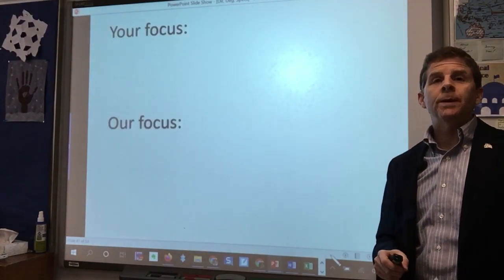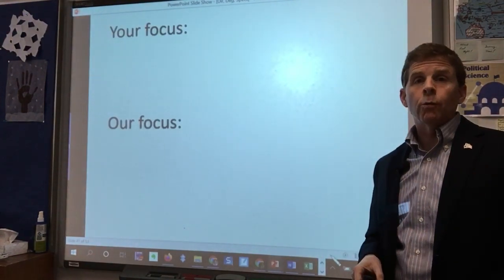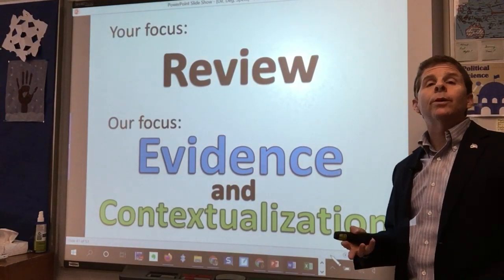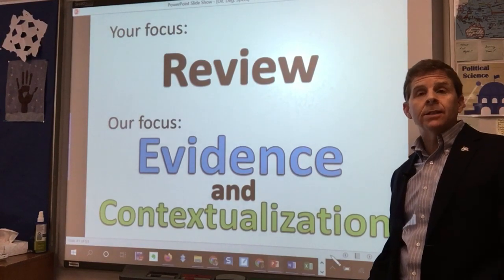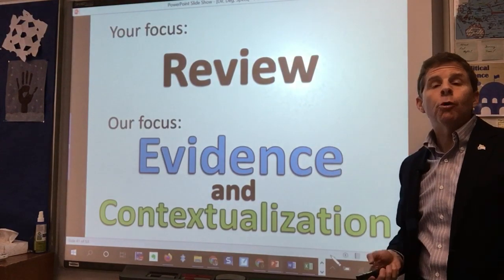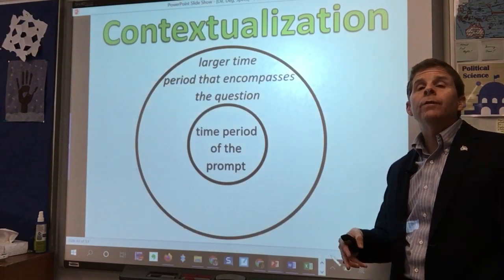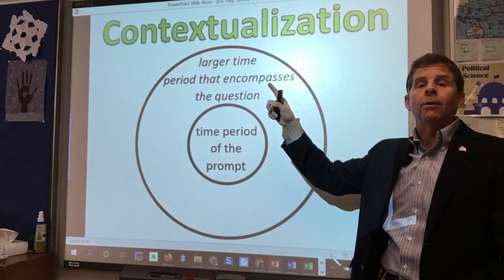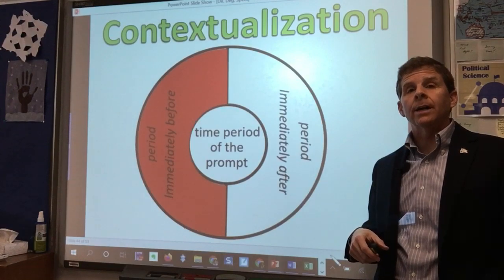What Will We Be Working On?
A general overview of what we’ll be doing between now and the test